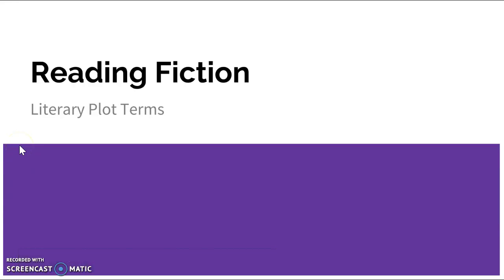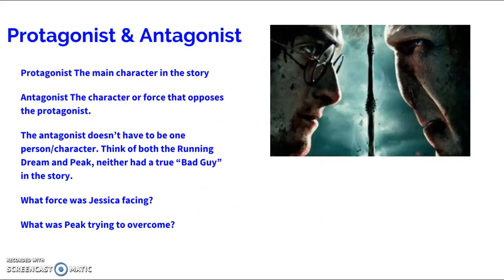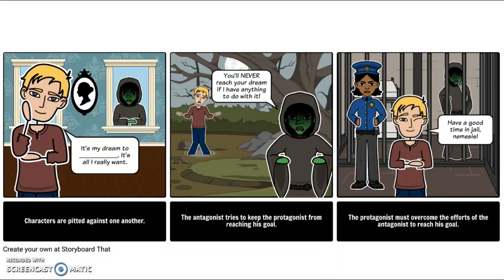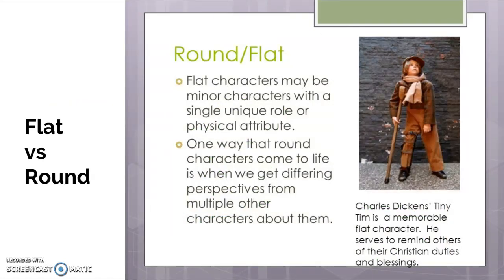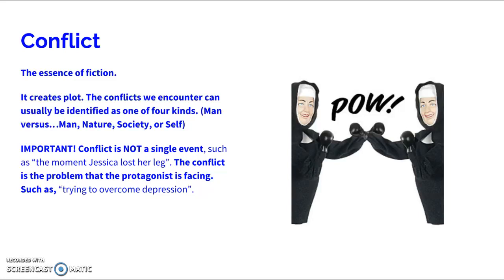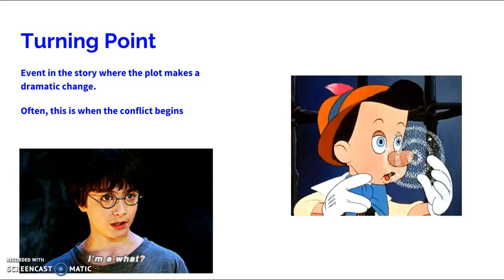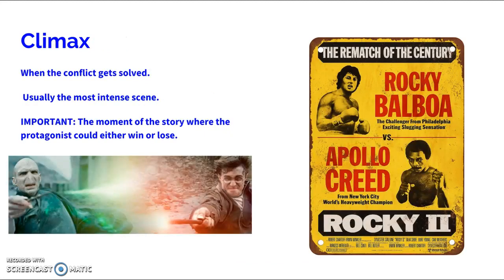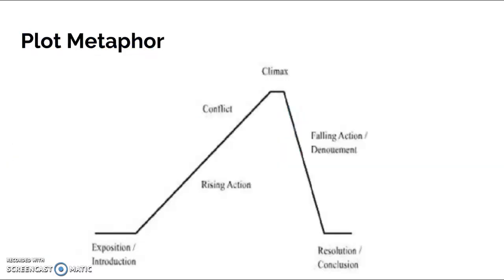Reading Literature: Literary Terms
Here we will explore the definitions of key terms: exposition, setting, protagonist, antagonist, flat vs. round characters, static vs. dynamic characters, conflict, rising action, denoument, climax, and